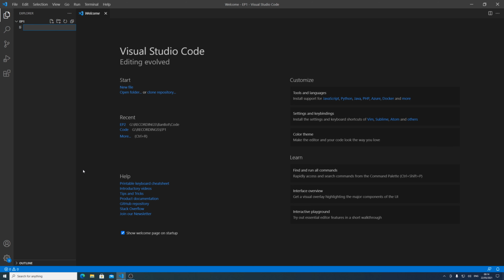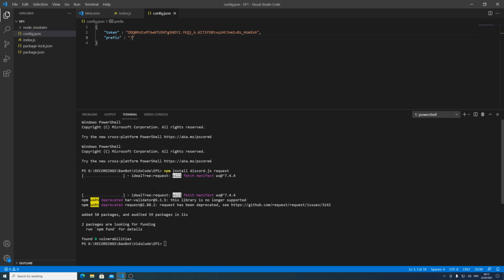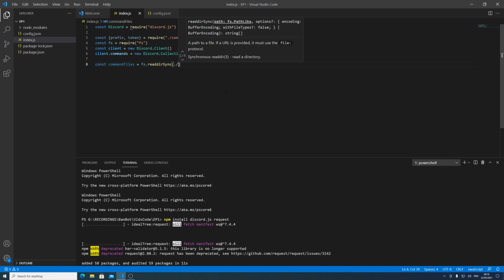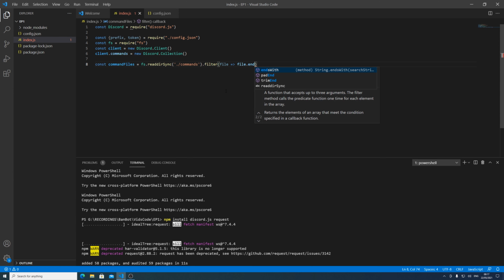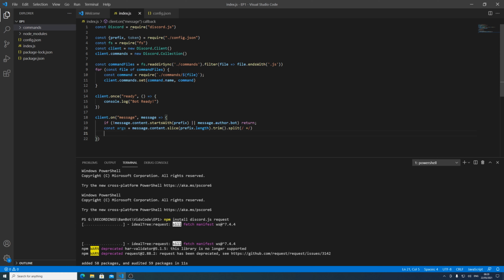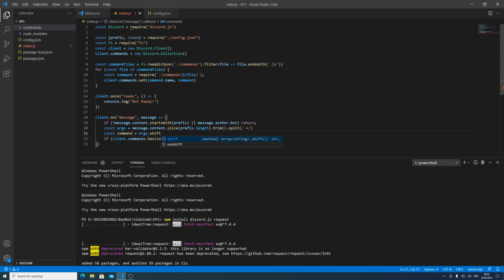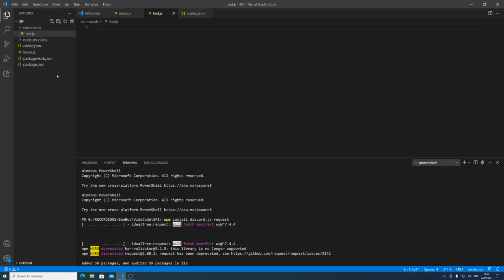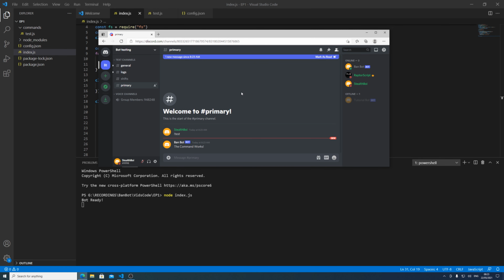{OUTDATED}Discord-Roblox Ban Bot | Episode 1 | CMD Handler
Hi, welcome to RaptorScripts. Today I will show you how to make a Discord-Roblox Bot Command Handler!

I upload Monday-Saturday